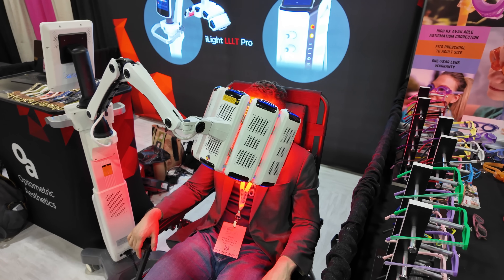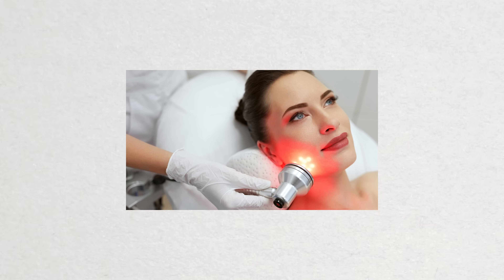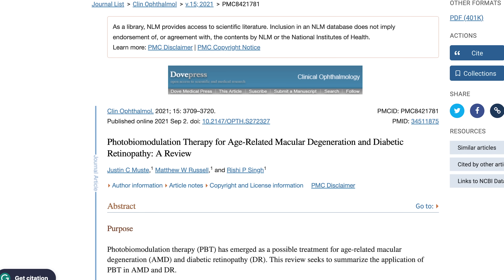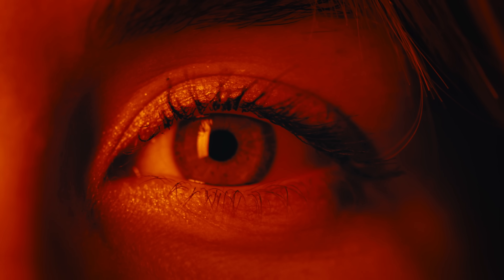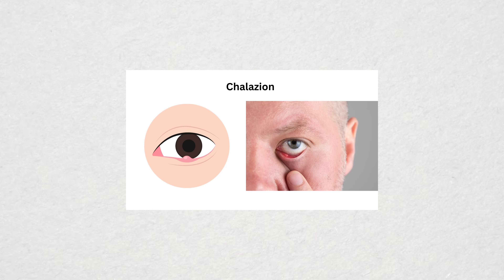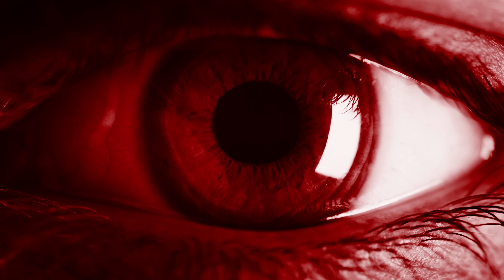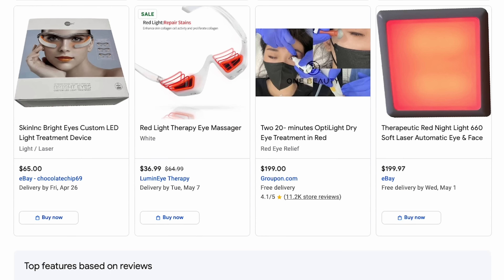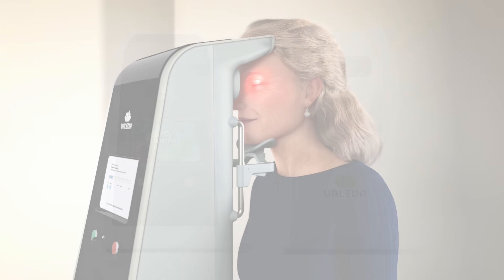Red Light Therapy: Eye Health Miracle?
Dr. Allen reviews the latest research on red light therapy for eye health (myopia, dry eyes, macular degeneration, and diabetes). Red light therapy is a hot topic in eye health right now so please let me know if you have further questions!

Update!
Here is the Red Light device I am testing right now
Designed by researchers and eye care professionals

Red light therapy, also known as Low Level Light Therapy or Photobiomodulation, is emerging as a promising approach in the field of eye care, offering potential benefits for various ocular conditions. Deep red light therapy for eyes, which involves the use of wavelengths typically between 600-1000 nanometers, has garnered significant interest due to its non-invasive nature and the growing body of supportive research.

One of the key areas of red light therapy research focuses on its application for macular degeneration, a leading cause of vision loss. Studies suggest that red light therapy may help in energizing and repairing mitochondrial function in retinal cells, which could potentially slow the progression of age-related macular degeneration. Research also indicates that red light treatment may improve visual acuity, color vision and contrast sensitivity in these patients. This is particularly promising as it offers a simple, safe method to possibly maintain vision in those affected by this condition.

Red light therapy for dry eyes is another area of interest. The therapy's ability to enhance cellular energy production can improve gland function necessary for tear production, offering relief for symptoms of dry eye syndrome. This is significant as dry eyes affect millions worldwide, and effective, non-invasive treatments are highly sought after.

Furthermore, the implications of red light therapy extend to diabetic patients who often suffer from diabetic retinopathy, a serious eye condition. Early research indicates that red light treatment may mitigate some of the adverse effects diabetes can have on the eyes, such as diabetic macular edema. Additionally, there's growing curiosity about the effectiveness of red light therapy for myopia, with many early studies suggesting potential benefits in reducing the progression of nearsightedness in young children.

As research continues to evolve, it will be crucial to closely monitor the outcomes and establish standardized protocols to maximize the benefits of this innovative therapy.

Additionally, please be careful about using any over-the-counter red light therapy devices on or around the eyes. Especially if they are not designed to be used for the eyes. If the device is not the correct wavelength, the correct power density or the correct fluence, there could be a risk for vision loss or harm.

0:00 Red Light Therapy for Eyes
0:44 How does Red Light Therapy Work
2:40 Red Light Therapy Research
3:08 Red Light Therapy for Macular Degeneraton
4:30 Red Light Therapy for Diabetic Retinopathy
5:04 Red Light Therapy for Dry Eyes
5:33 Red Light Therapy for Eyelid Styes
5:50 Red Light Therapy for Myopia
7:25 My Questions
7:58 Is Red Light Safe for the Eyes

References
How Red Light Therapy Works
PMID: 28070154
Red Light for Myopia
PMID: 38378527
PMID: 37030495
PMID: 38180093
Red Light for Macular Degeneration
PMID: 31404033
PMID: 34511875
PMID: 37972955
Red Light Therapy for Dry Eyes
PMID: 33689636
Red Light Therapy for Diabetes
PMID: 38026594
Red Light Therapy for Chalazion
PMID: 31564823